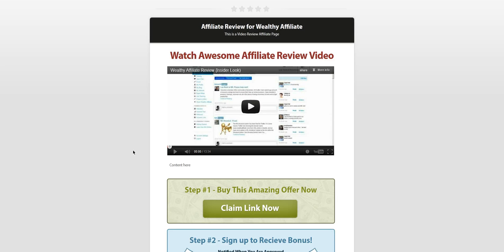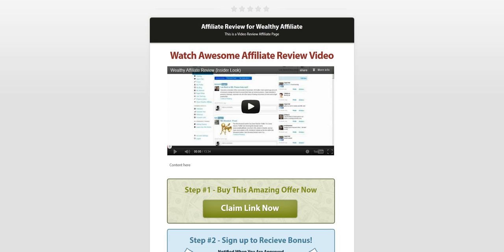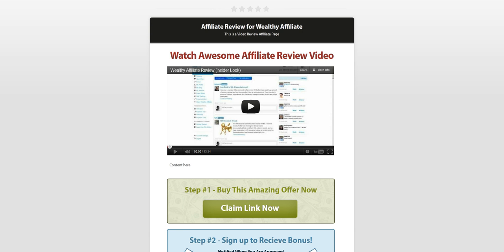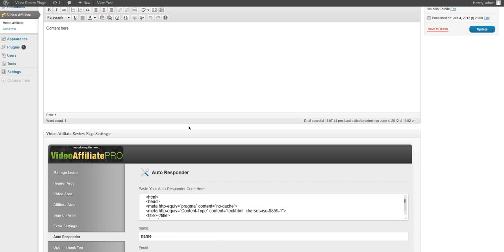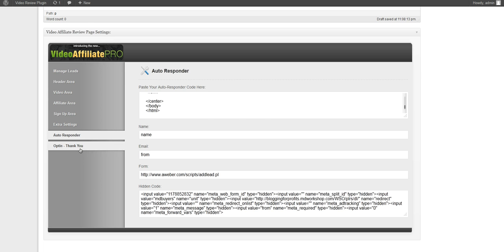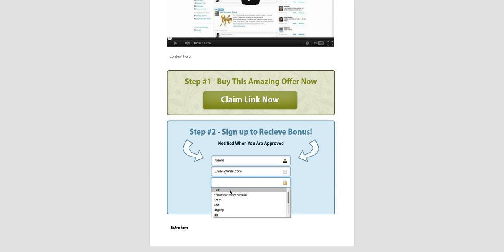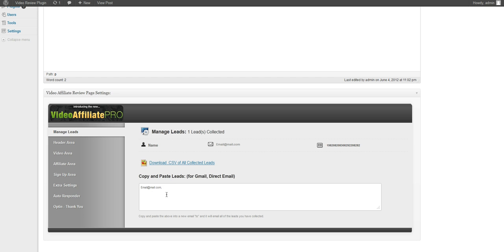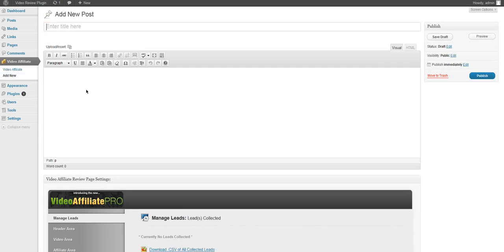Video Affiliate Pro WP Plugin Tutorial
▂ ▃ ▅ ▆ █ Leer Descripcion completa █ ▆ ▅ ▃ ▂

World Store Reseller Club, Ofrece herramientas, productos & almacenamiento para empezar su propi negocio online Gratis o con una minima inversion para tener acceso a todos los prodcutos & beneficios

como instalar & usar el plugin wp video affialita pro